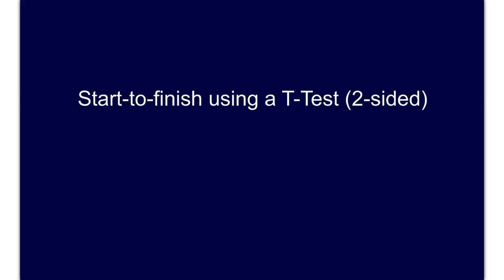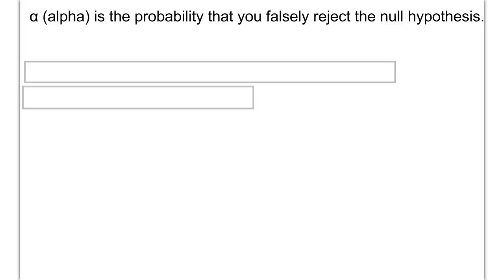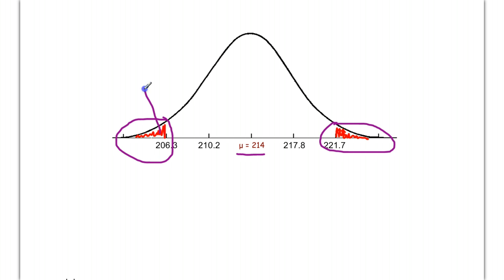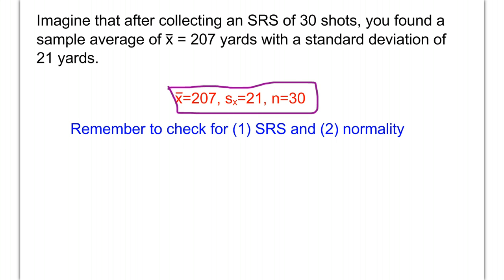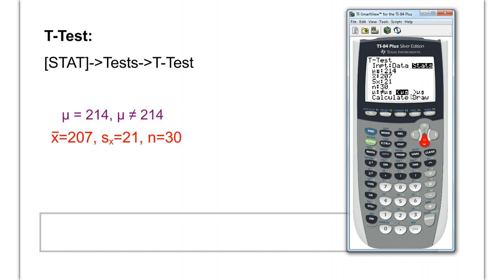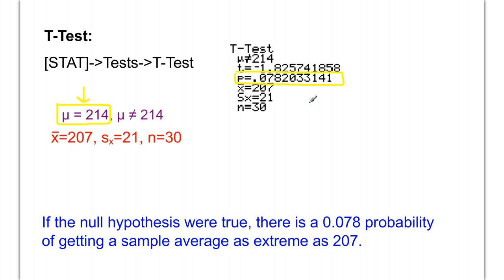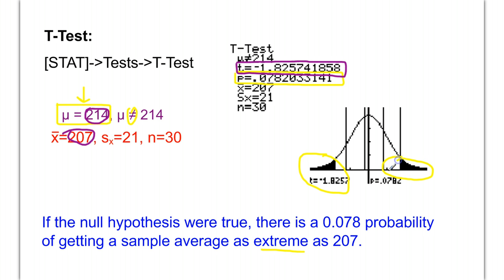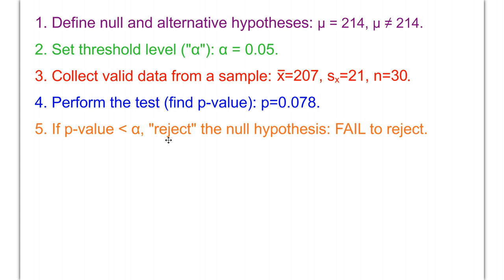3.3.B Two-sided T-Test